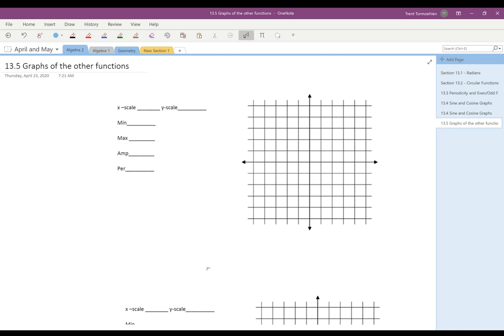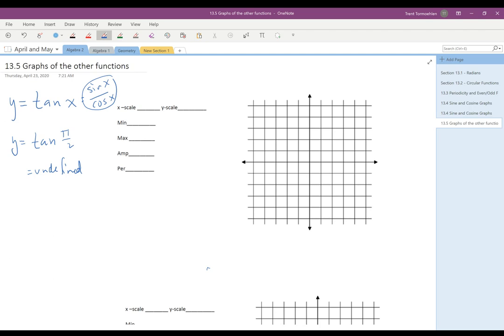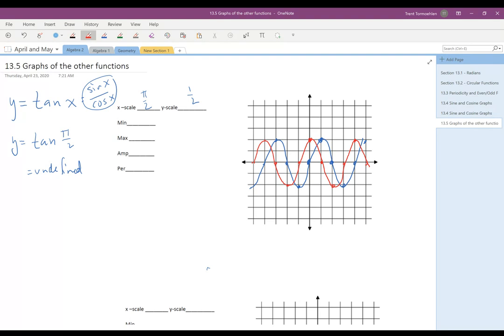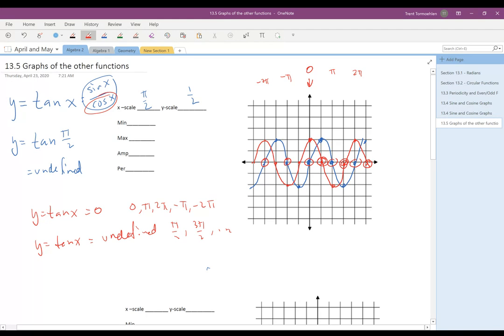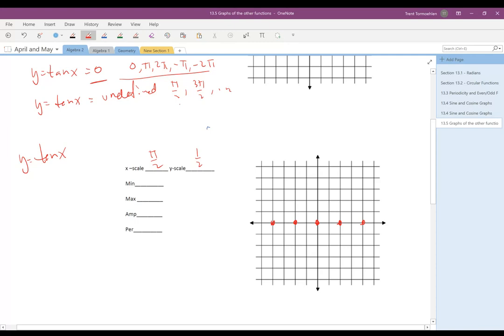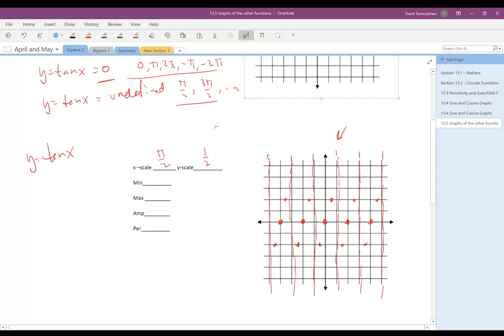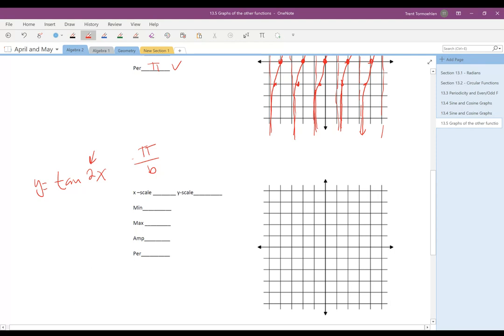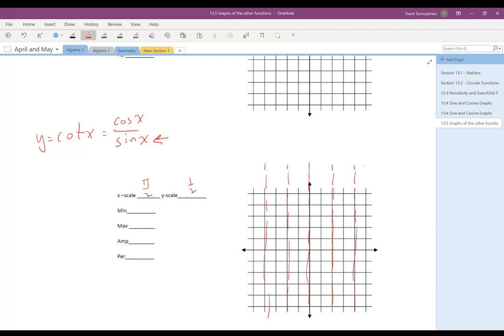Algebra 2 Lesson 13.5 Tangent and Cotangent Graphs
Tangent and Cotangent graphs